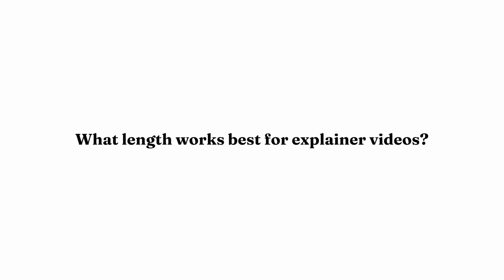Questions About Product & Explainer Videos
If you’ve developed a great product or service, the right video helps people understand it instantly.

I produce product and explainer videos that combine clarity, creativity and strategy — helping your audience see exactly what makes your product special and why it matters. From animated explainers to live-action product showcases, every video is tailored to your goals, audience, and brand style.

We’ll plan, script, film and edit your video for maximum impact across your website, YouTube channel and social media.

Want to find out more about how I can help?

My Studio Set up:
Rodecaster Pro
Rode Podmic
Podmic Pop Filter
Atem Mini
Rode Boom Arm
Philips Hue Lights
Philips Hue Bridge